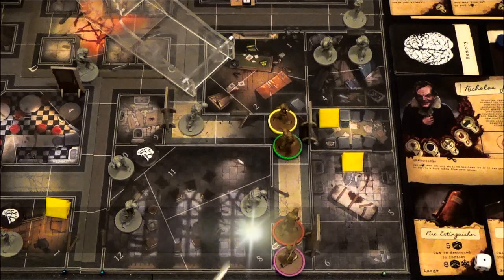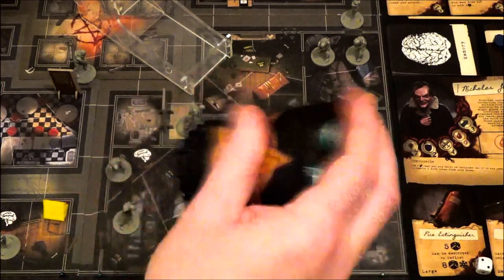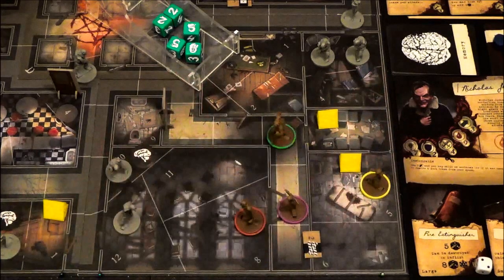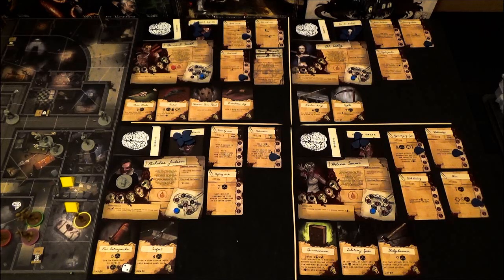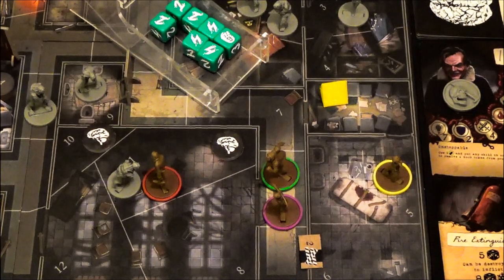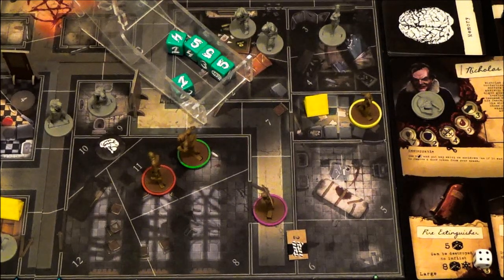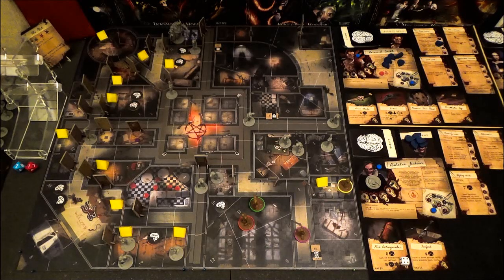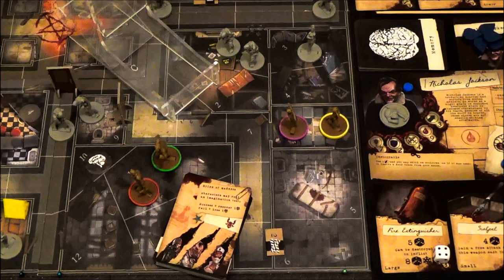Lobotomy | Asylum Field Day | Episode 08: Toilet Trouble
|| Intro ends - 0:40

“You’re mad, bonkers, completely off your head. But I’ll tell you a secret. All the best people are.”
― Lewis Carroll